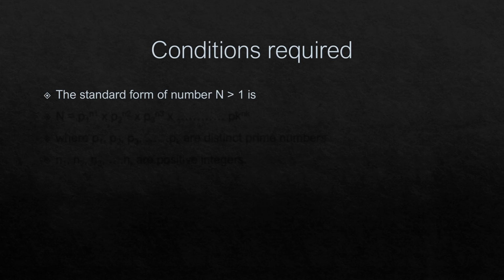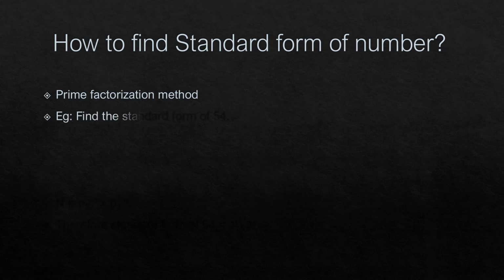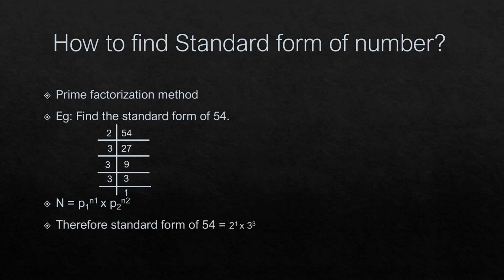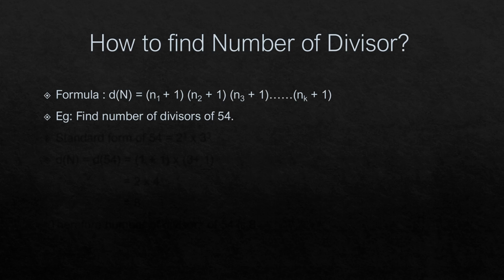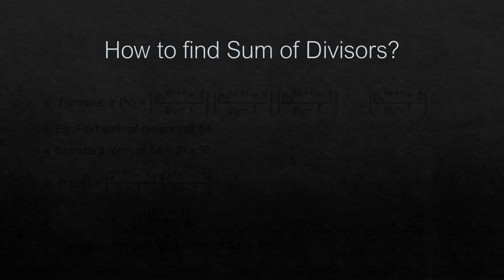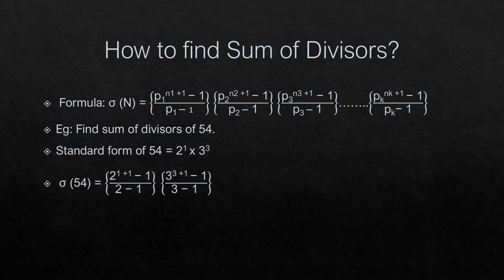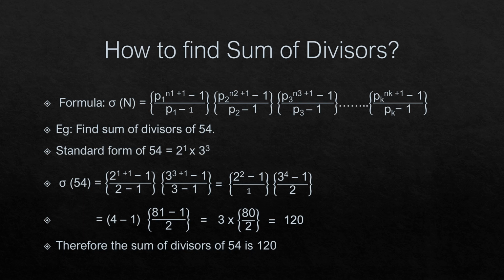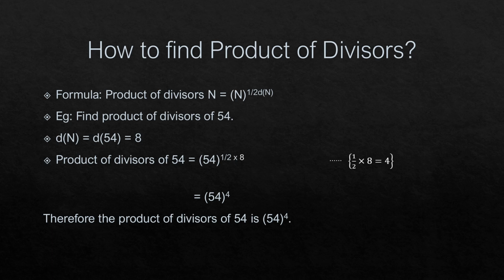Easy Exaplaination of Number System for std. 6th and 7th!!!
In this video i have explained about the topic of numbers system.
Number system is very easy!
Number of divisors.
Sum of divisors.
Standard form of divisors.
Product of divisors.